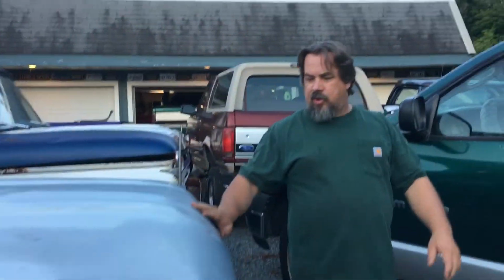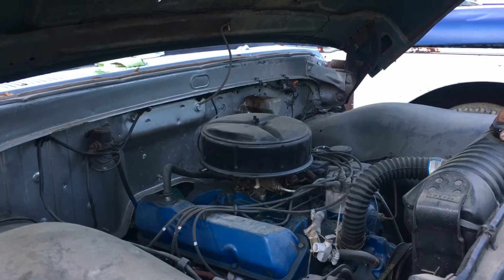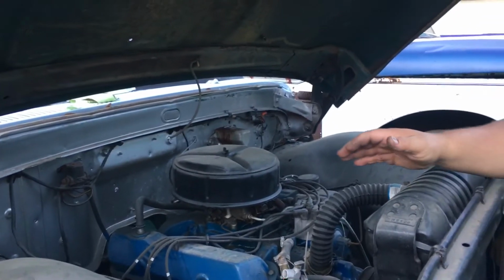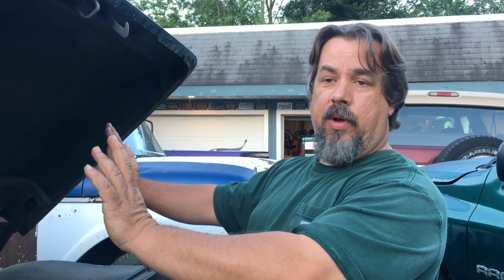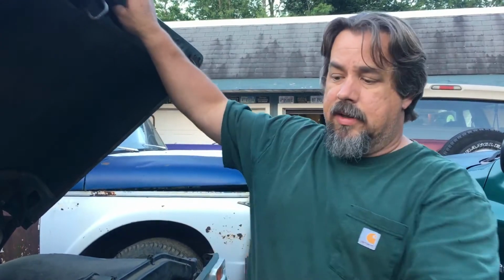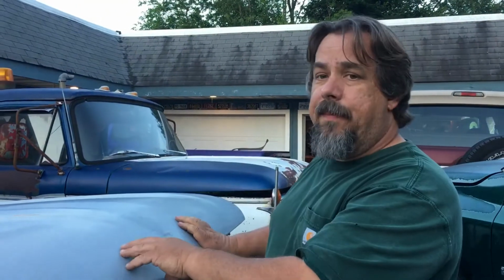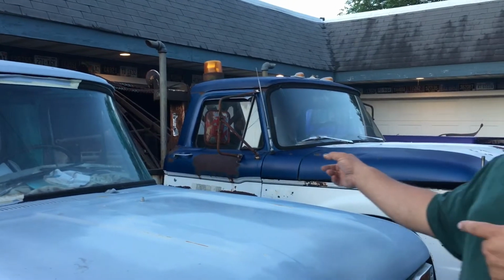More Projects!!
Just a update what’s been going on since we are at a stand still with a few projects due to covid